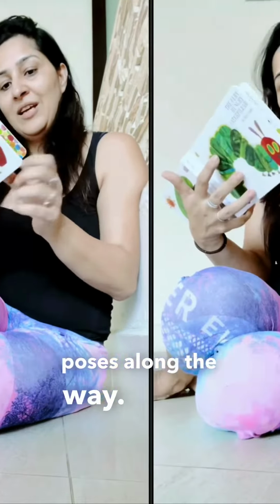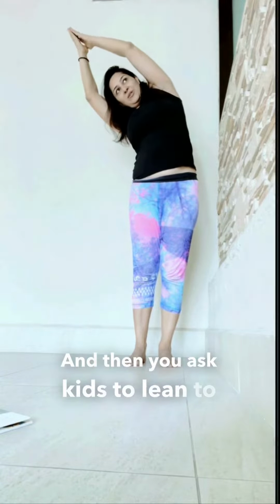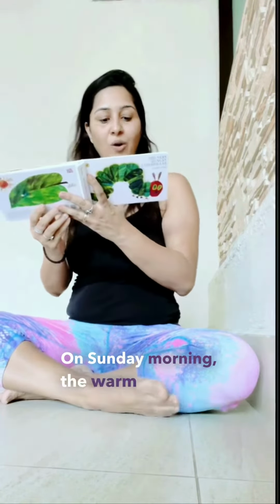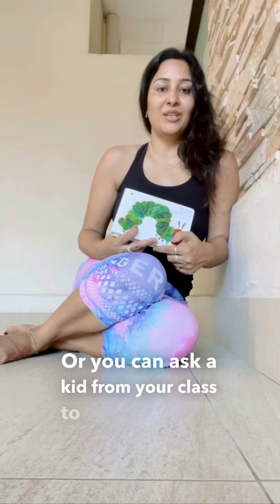Fun Storybook Yoga for Kids | 3 Engaging Ways to Combine Yoga and Storytelling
Welcome to our latest Kids Yoga adventure! In this video, we're going to explore three fun and creative ways to incorporate storybooks into your kids' yoga practice. Whether you're a parent, teacher, or yoga instructor, you'll learn how to make yoga fun and engaging for your little ones through storytelling.

First, we'll show you how to read a storybook and then do yoga poses that relate to the story. This is a great way to build kids' comprehension and imagination while teaching them yoga poses. Next, we'll demonstrate how to act out the story through yoga poses, which is perfect for kids who love to get up and move. Finally, we'll share how to let your little ones take turns reading while you guide them through the movements, which is great for building confidence and leadership skills.

By combining yoga and storytelling, you'll open up a world of possibilities for your children's yoga practice. So grab your favorite storybook and join us on this exciting journey!

-Do you want to become a Kids Yoga Certified Teacher? Our next batch dates are announced !!
95 hours Kids Online Yoga Teacher’s Training is approved by Yoga Alliance. Learn a new skill this year.
💫 Upcoming dates
Singapore -3rd-14th July ,2023
Goa (India)- 25th May to 4th June
Online Kids Yoga Teacher's Training is conducted every month.

Drop me a message to get started !!